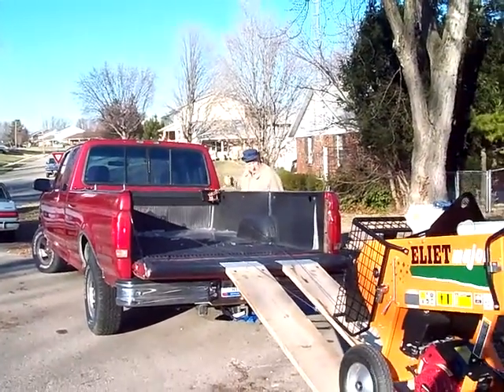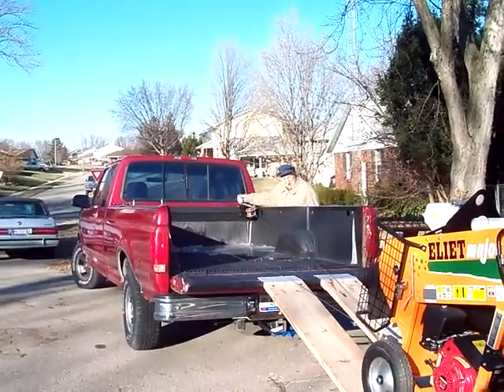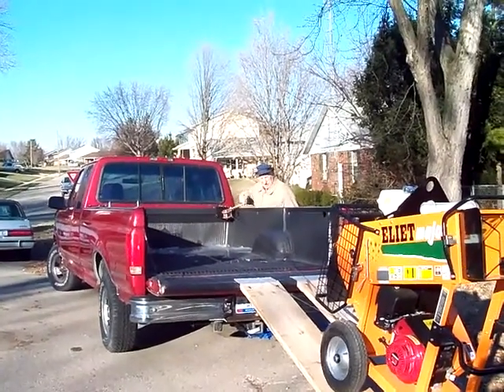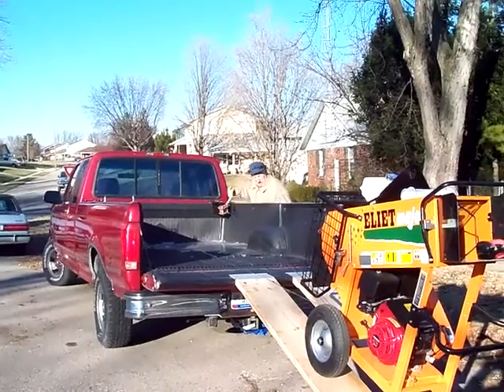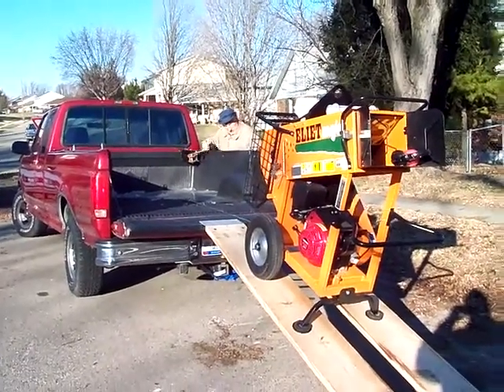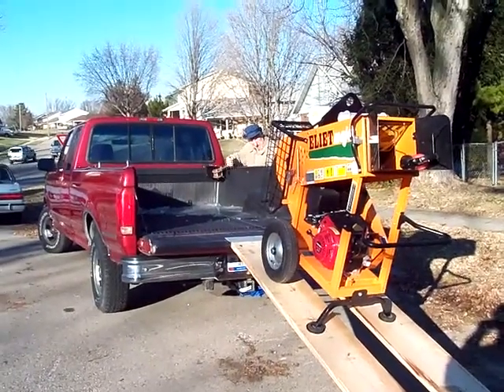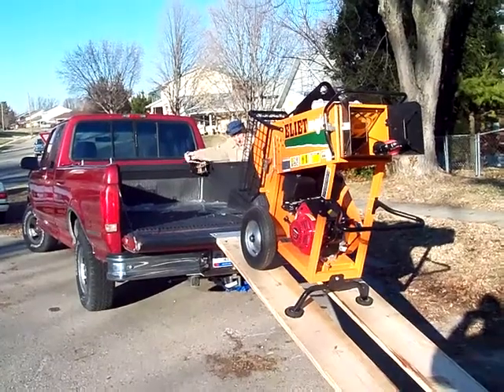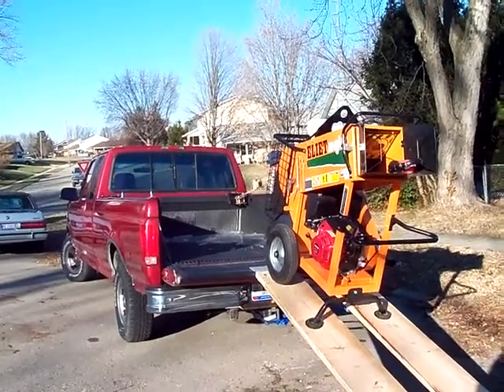One Man EZ Load - Loads a large Chipper/Shredder onto a pickup truck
New Concept Product - ONE MAN EZ LOAD -- Contact Information Below -- Pyramid Power Pull - Dual-Line Truck Winching System -- Now Available--Contact and Product Information below - Pickup Truck Loading System - One Man EZ Load - loading a large Chipper/Shredder onto the bed of a pickup truck, and it is all done by one man without assistance.This new loading system  features a unique dual cable pulling configuration which requires -- NO -- changes or alterations to your truck bed or body. The system provides a large (dual cable) pulling force mechanical advantage  -- EASY TO CRANK --  Works equally well for both loading and unloading. Limited quantities of these new (Patent Appl) pickup truck winch systems are now available. (Designed to work with all loading ramps)  We probably have a system model designed for  your truck..A great new truck accessory to have available in your tool set. With this system you won't need a trailer.  For ordering info or additional information about the product or if you have questions, send an E mail inquiry to --- . ---SEE OUR OTHER LOADING VIDEOS